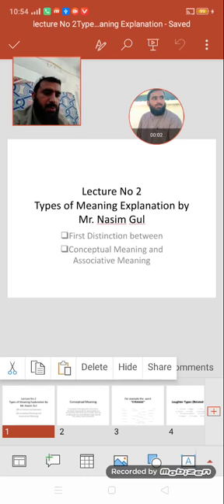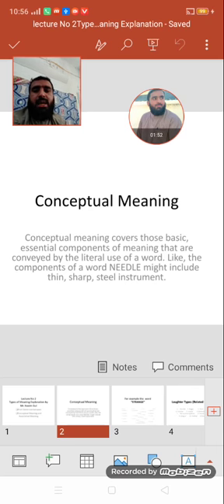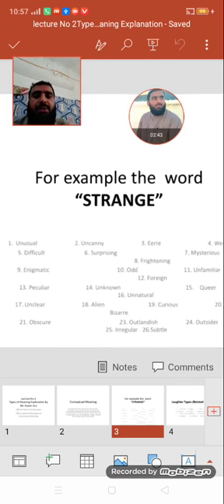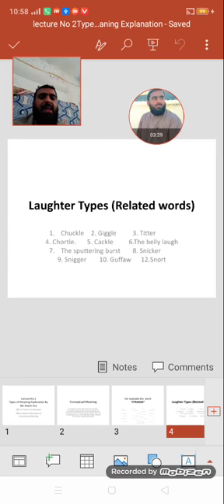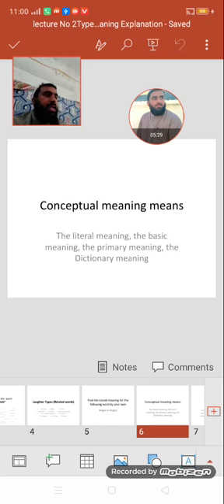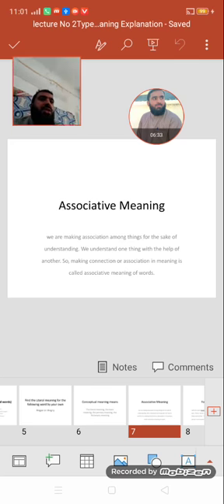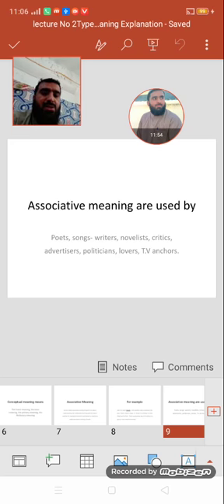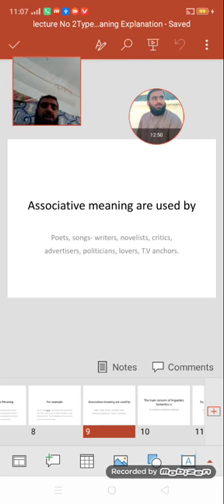Lecturer No 2 Semantics: Types of Meanings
Conceptual meanings and Associative meanings of words